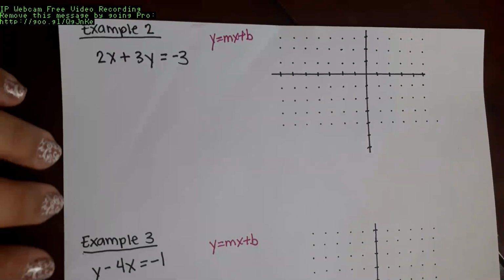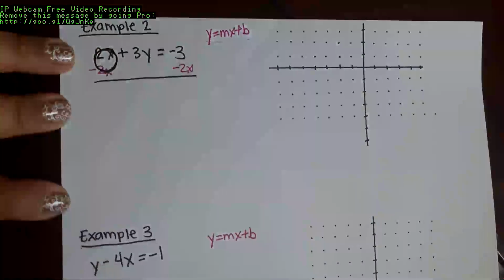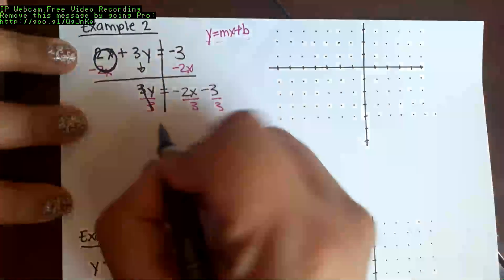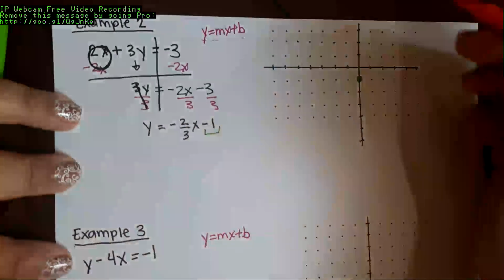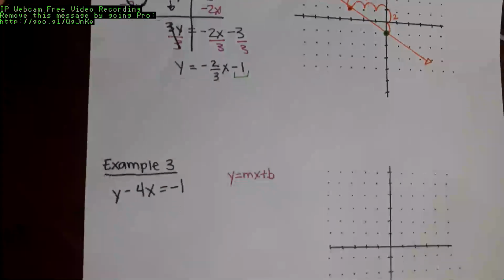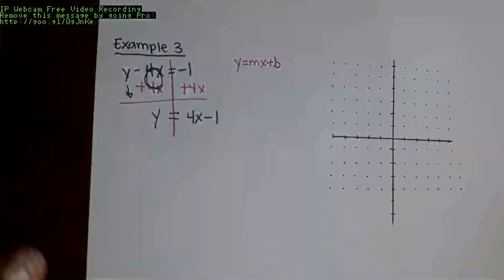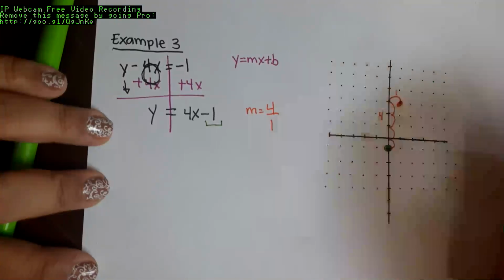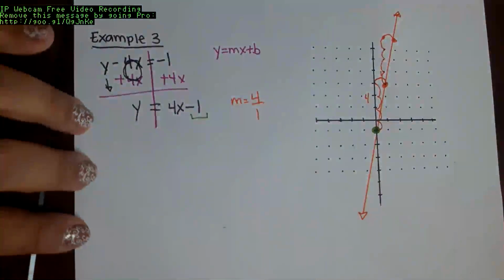Characteristics of linear functions 2